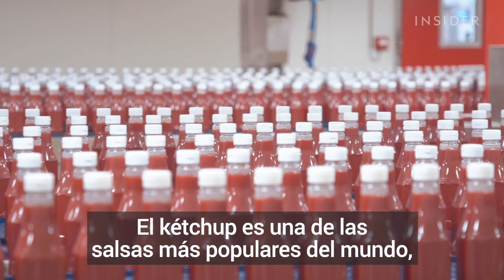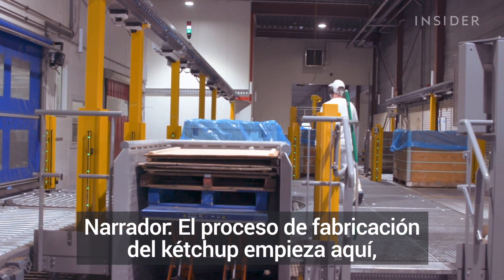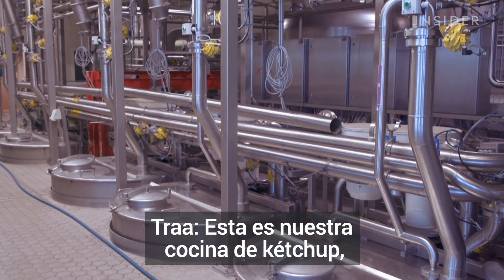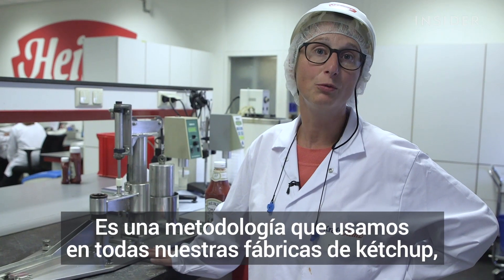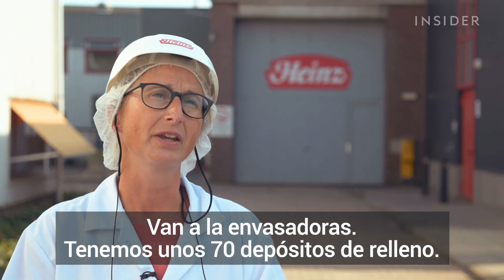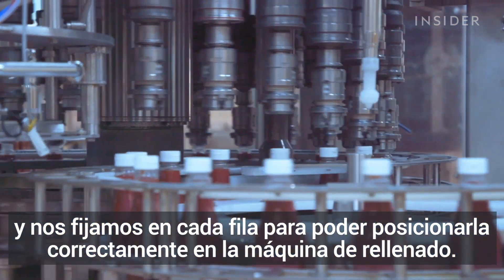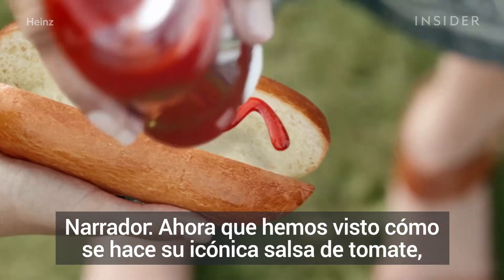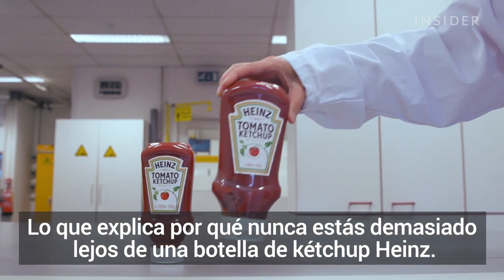Así se hace el kétchup Heinz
El ketchup es una constante en los hogares de todo el mundo ya que es un acompañante habitual de muchos platos. Entre tanta variedad, el ketchup Heinz destaca como una de las marcas fabricantes de esta sala más destacadas.
El sabor de ketchup Heinz es especial y ahí está la clave de su éxito, por eso hemos querido colarnos en su fábrica para saber cómo la fabrican y cómo consiguen ese sabor tan característico. ¿Sabrías identificar cuál es el ingrediente secreto?